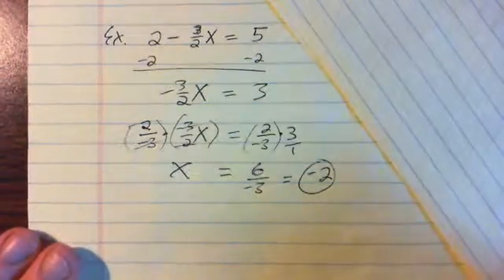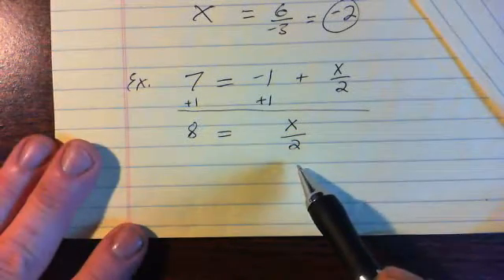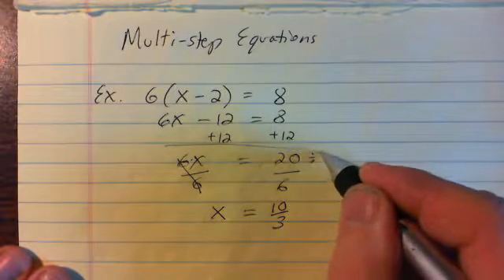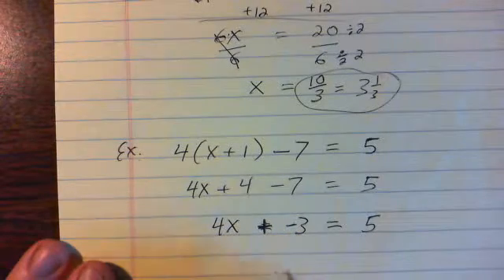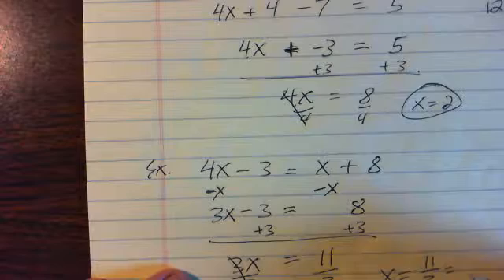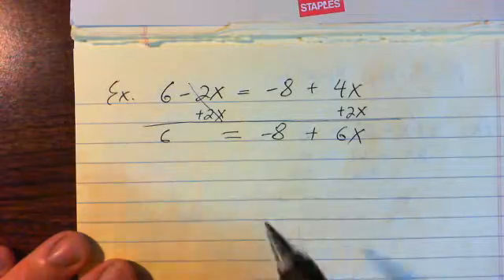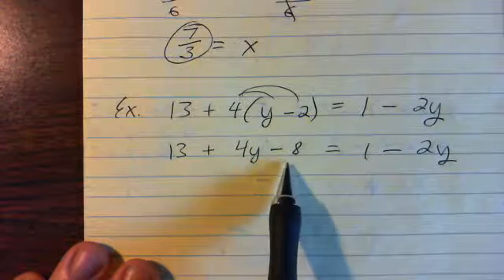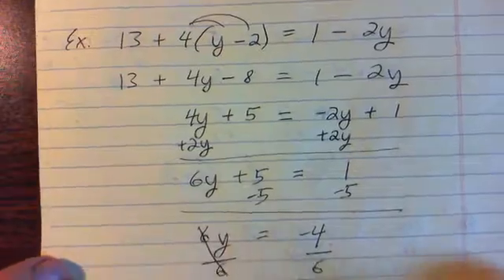Introductory Algebra - Solving Linear Equations, Part 2